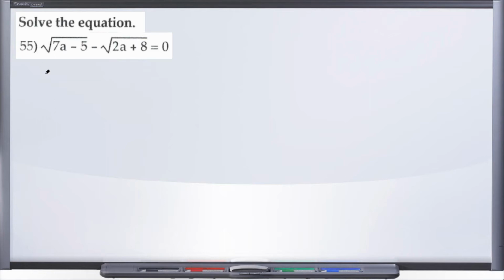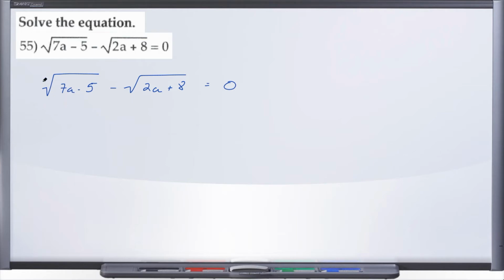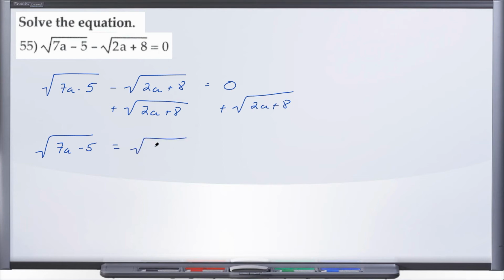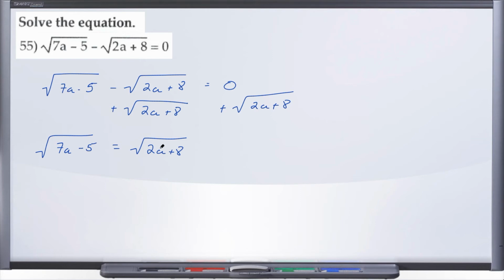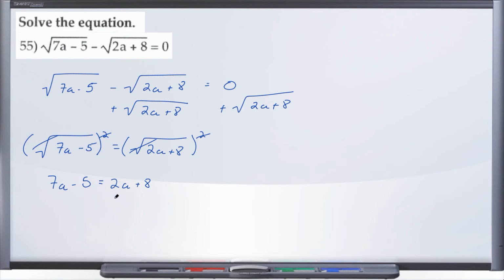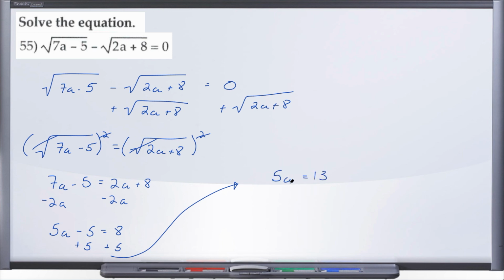Question 55, MAT1033C Practice Test #5